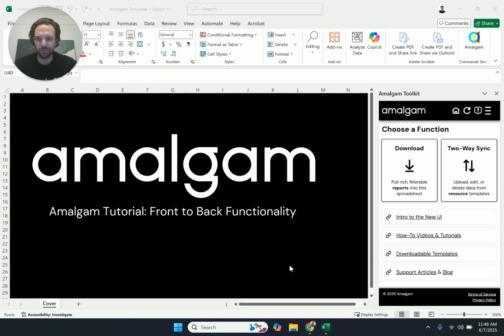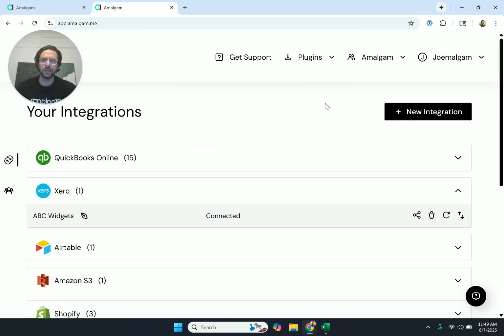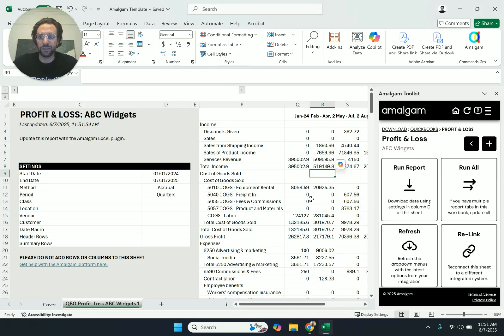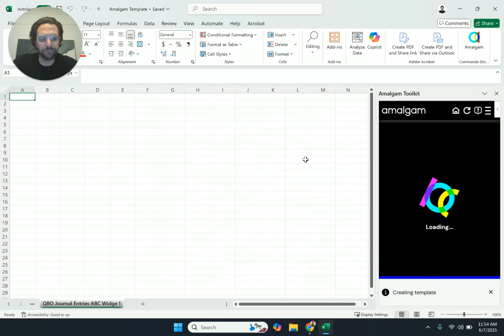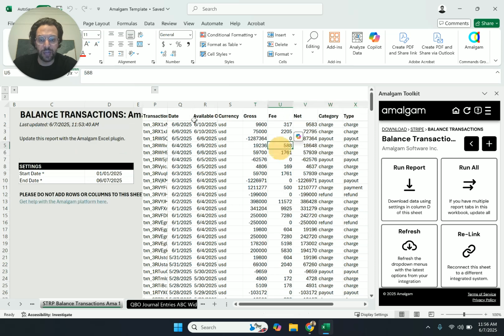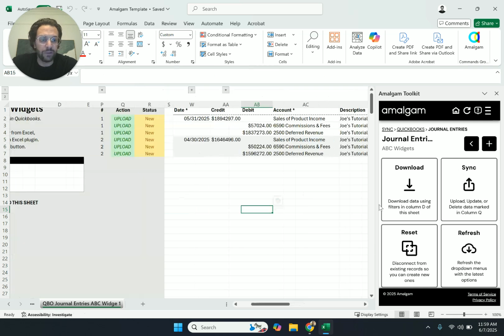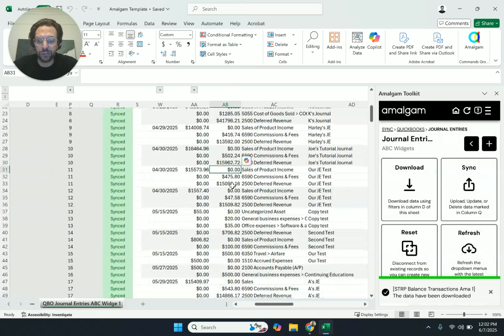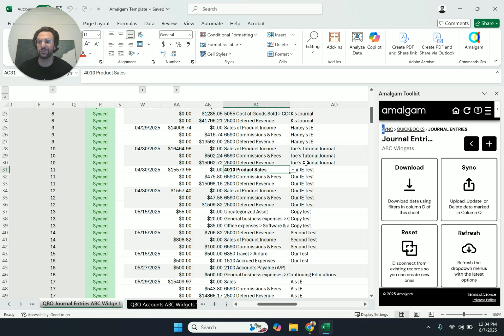Full Tutorial: Front-to-Back Functionality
In our most robust video, you'll get a full understanding of the functionalities of Amalgam. From setting up your account to creating templates for reuse.

In this video, you'll understand how to:
- Set up your account
- Integrate with various systems
- Install Amalgam into Excel
- Download data from multiple systems
- Modify data as necessary
- Create and edit financial transactions (journal entries)
- Update non-financial data (chart of accounts)

0:00 Introduction
0:35 Connecting Systems & Adding Users
3:00 Downloading Data & Creating Reports
7:20 Uploading New Financial Data
13:30 Editing Existing Financial Data
15:44 Editing Non-Financial Data
18:15 Closing